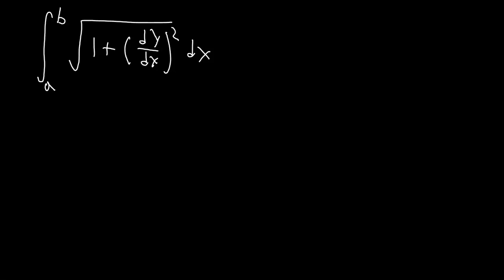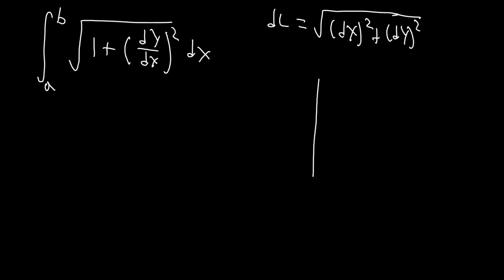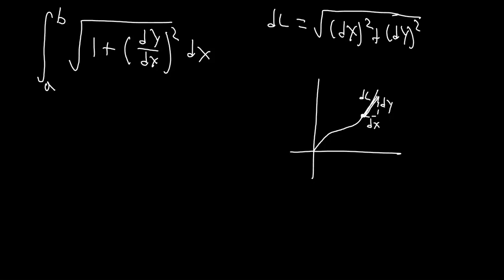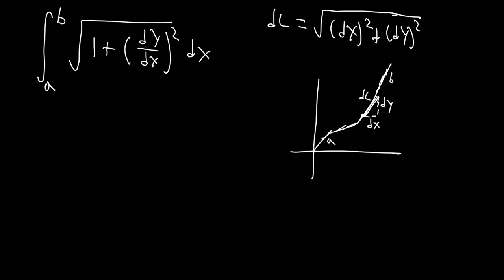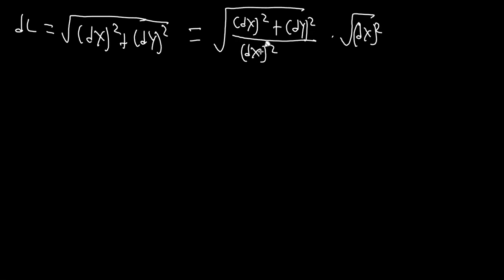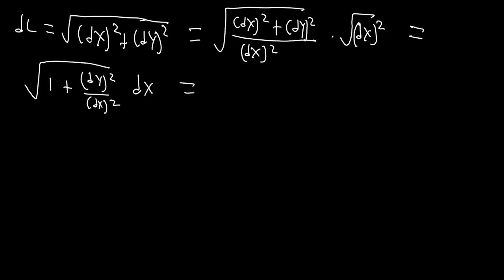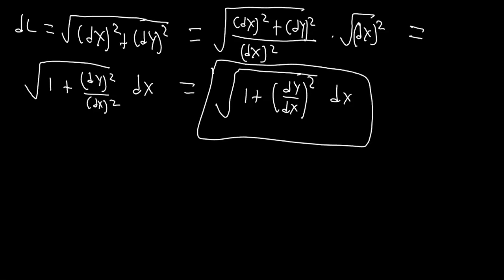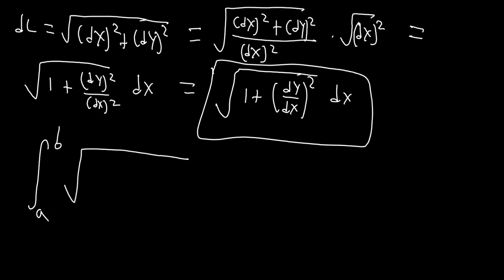The Arc Length Formula - Why does it work?